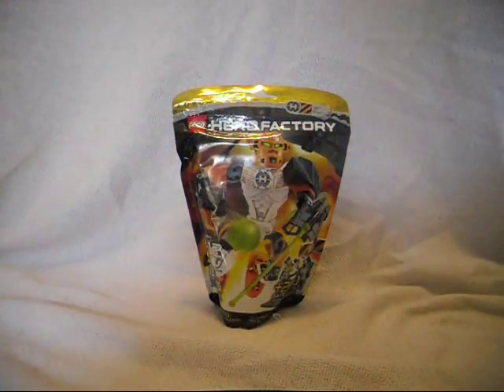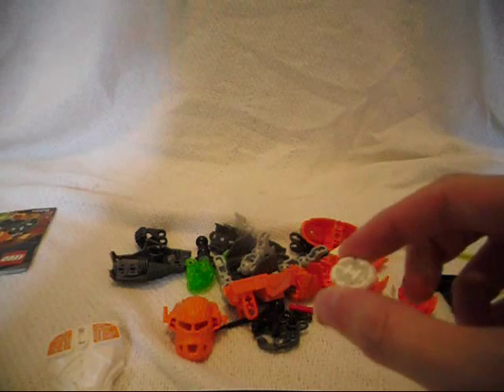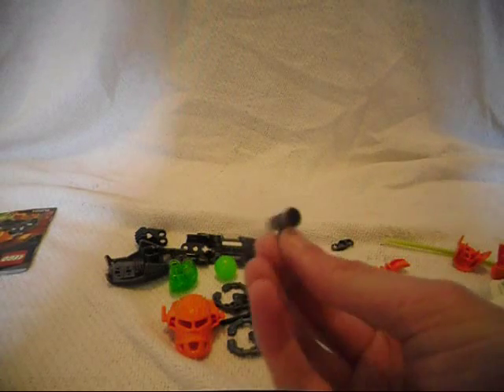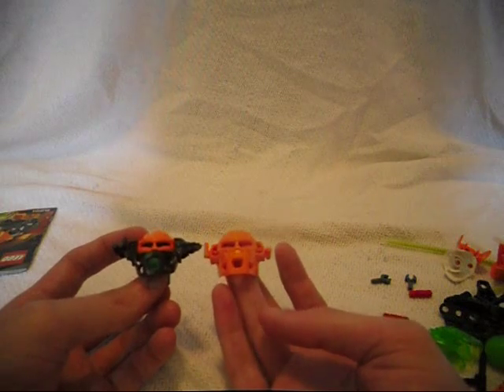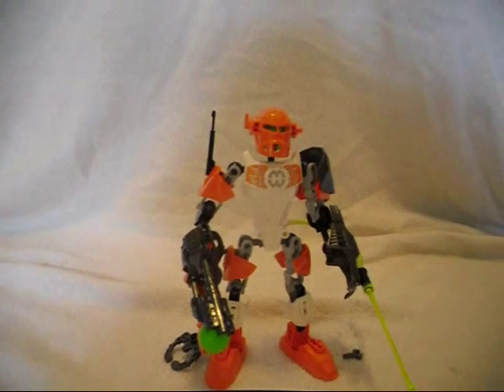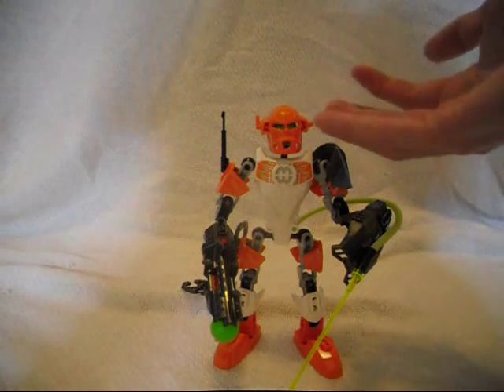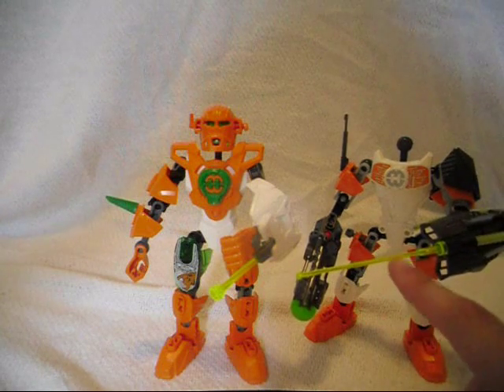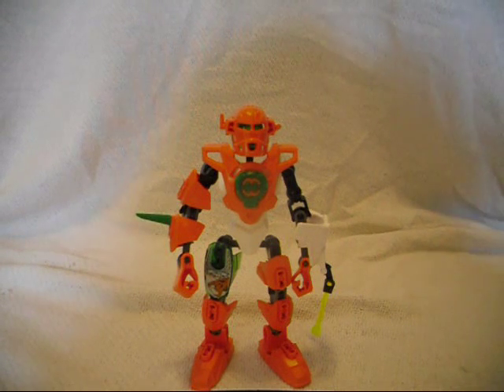LEGO Hero Factory Review: Nex (Series 4)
I like the new mask so I put it on an upgraded version of series 2/3 Nex. I did do some improvements since this video and I'll get used to how he looks over time.